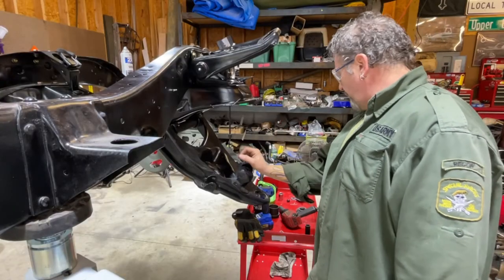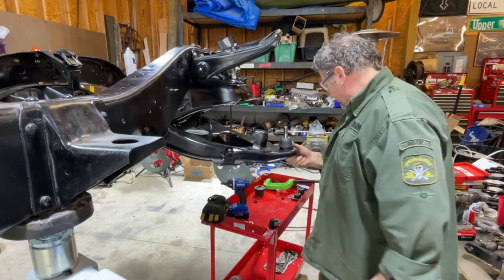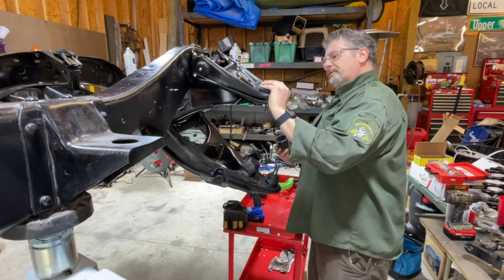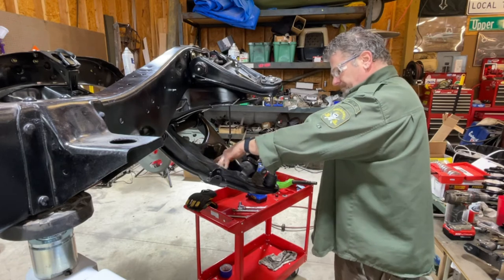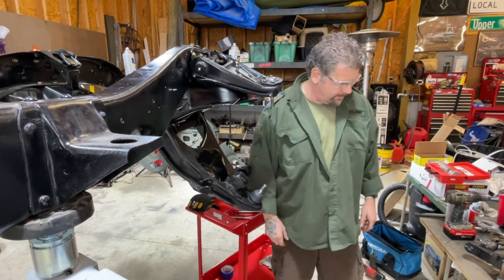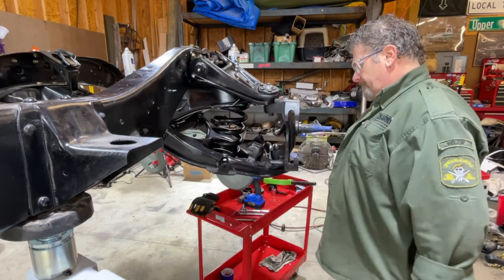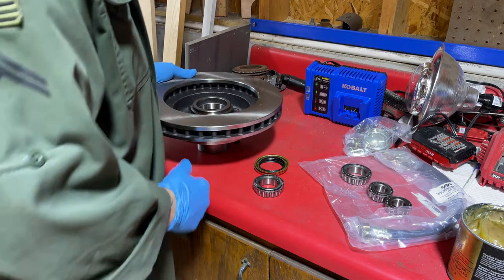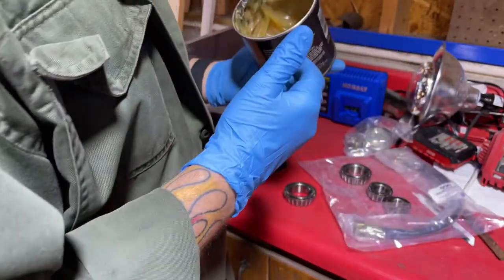68 Chevy C10 Front Disc Brake Conversion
67-70 Chevy Truck Disc Brake Conversion